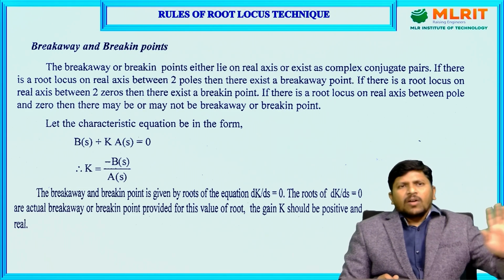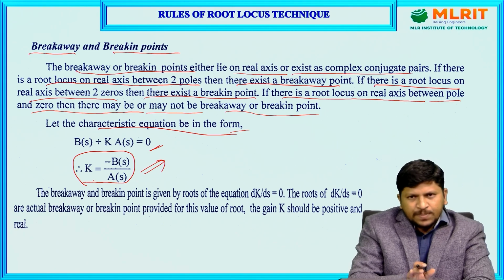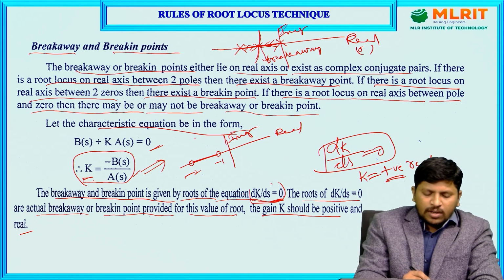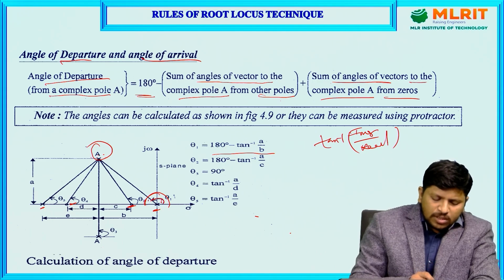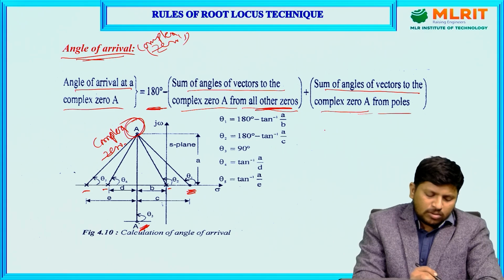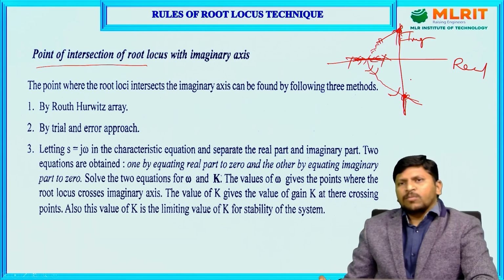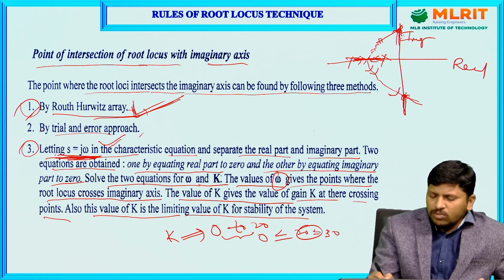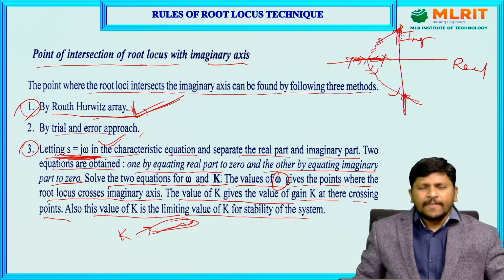LEC41 |Control Systems | Rules for Construction of Root Locus Continue... By Mr. CH. Babaiah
Assistant Professor,
Hyderabad.